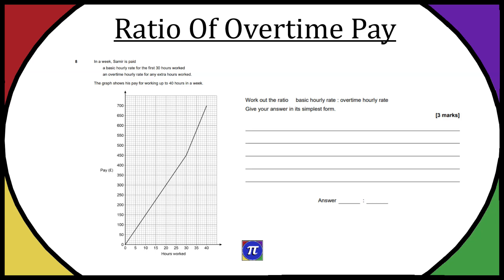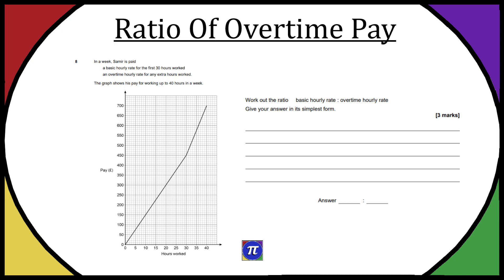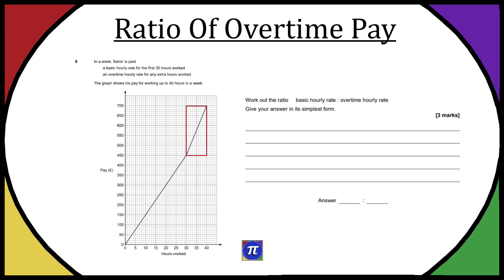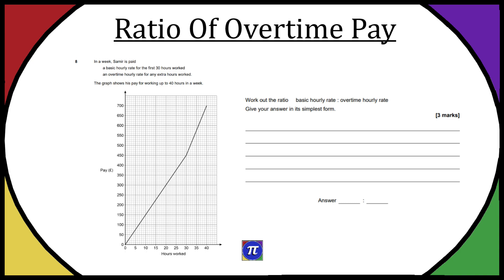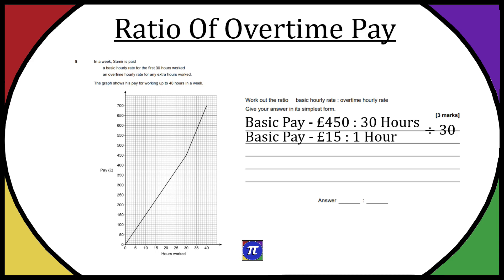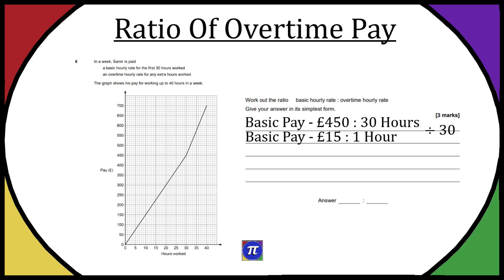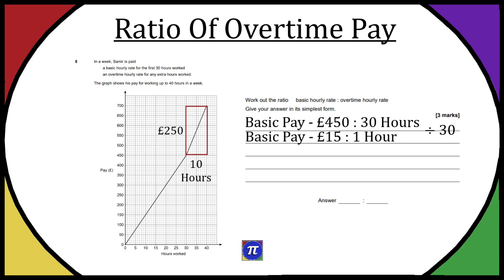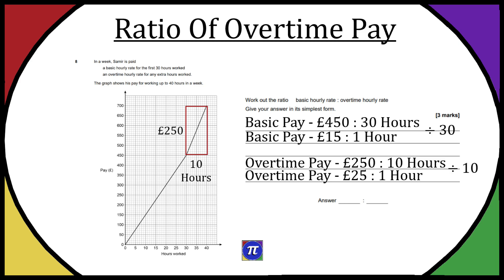Ratio Of Overtime Pay Using A Graph - Past Paper Question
This is question 8 from past paper: AQA GCSE Mathematics - Higher Tier Paper 1 Non - Calculator - June 2022.